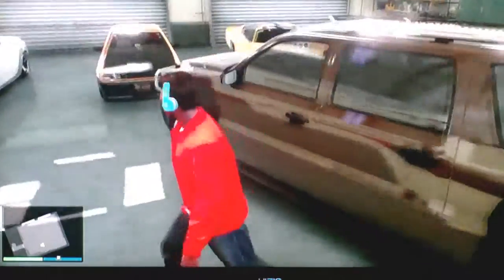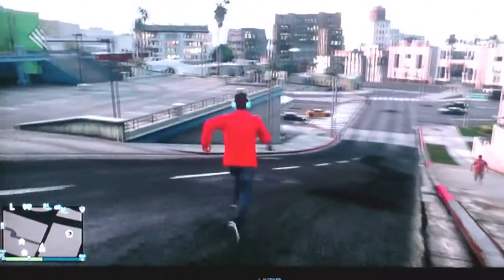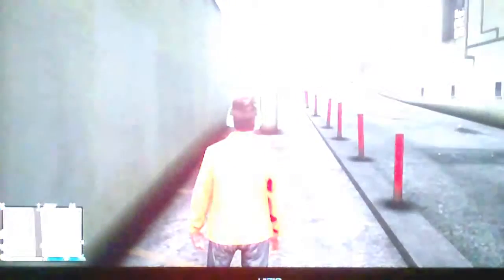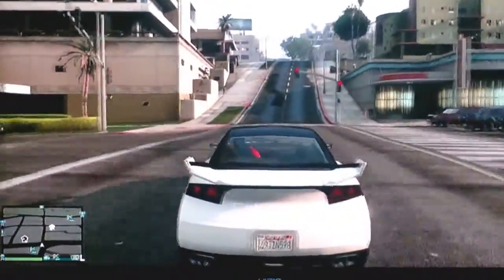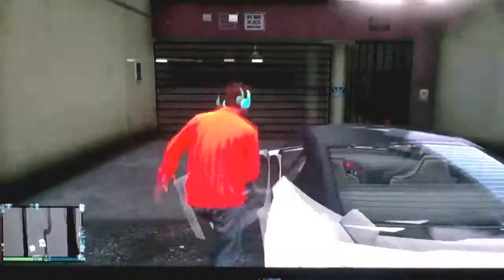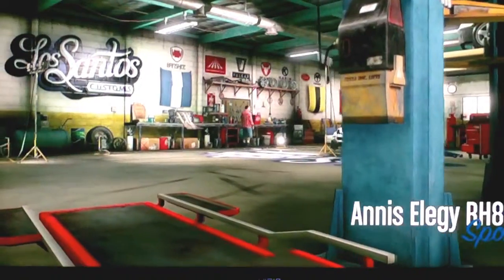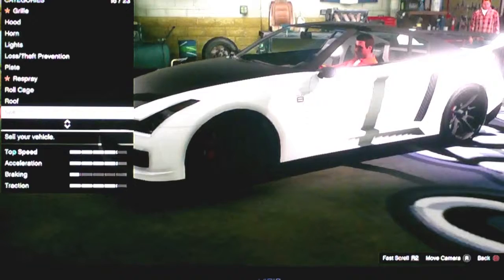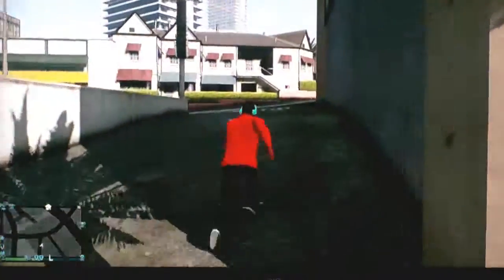GTA5 unlimited money glitch and a way to duplicate cars!